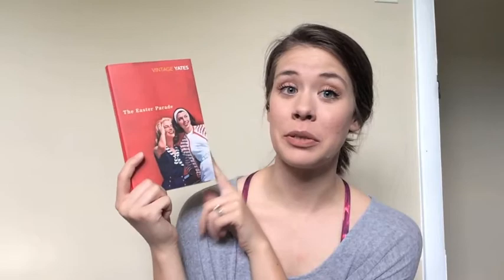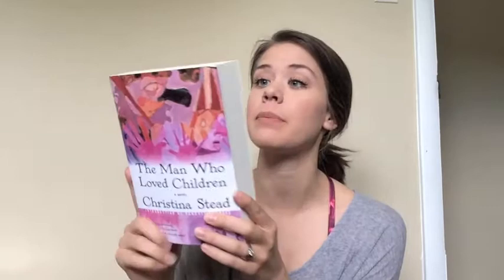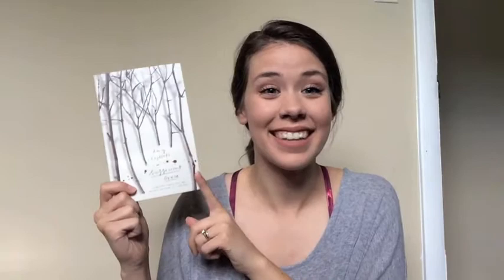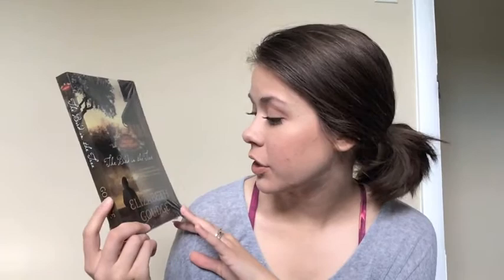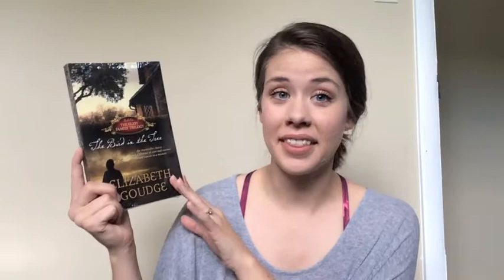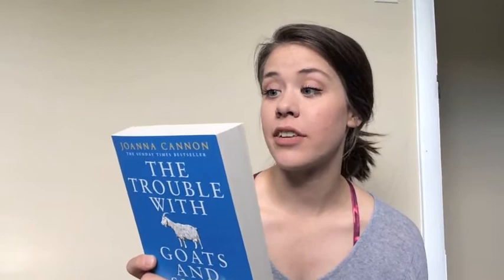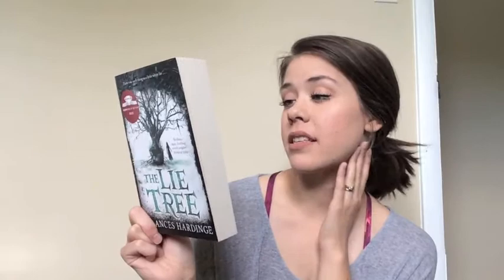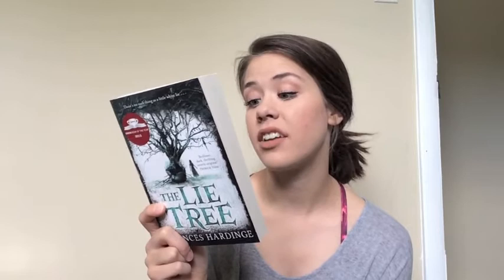Spring Book Haul